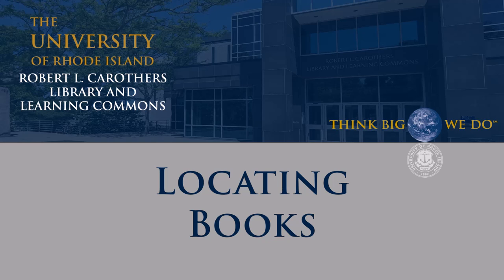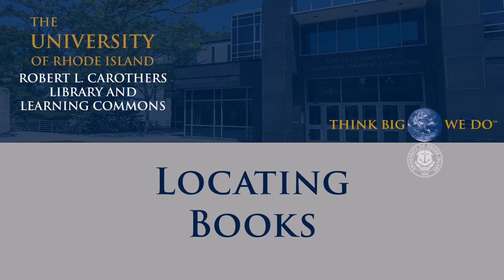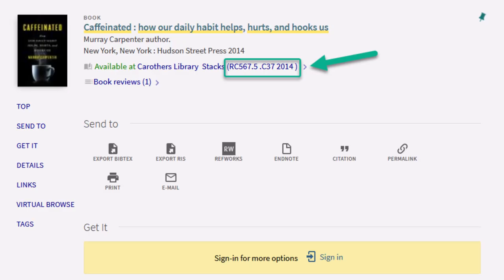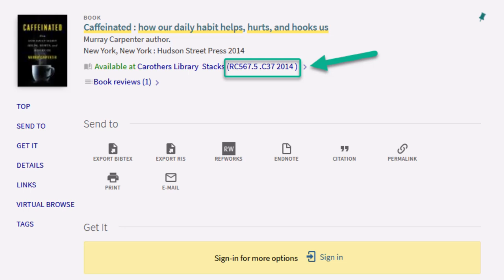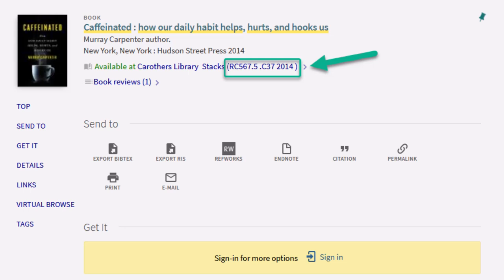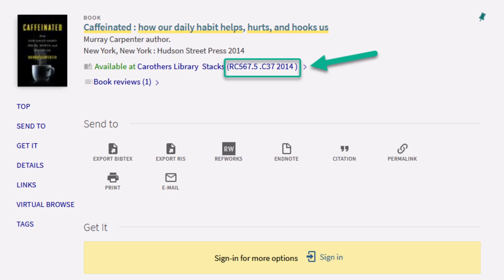One Minute Tip: Finding Books @ the URI Libraries